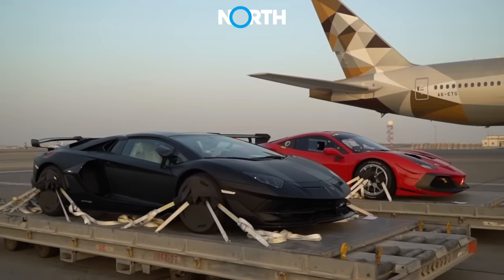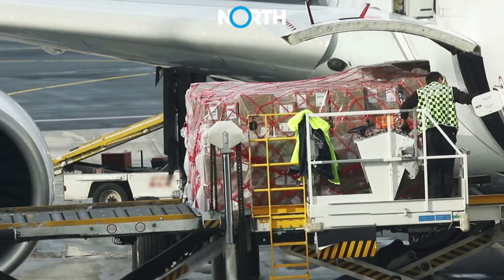INSIDE Shipping LUXURY SPORT CARS By Air Freight | Delivering Super Cars Through Large Planes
Dive into the fascinating World of air freight logistics, where the world's most luxurious and high-performance sports cars embark on a journey through Large Cargo Planes.

NORTH is your prime destination for insights into maritime affairs, cutting-edge technology, comprehensive transportation, defense strategies, and the fascinating world of aviation.

We encourage a positive and constructive atmosphere in our comments section. We will not tolerate spam, offensive language, or trolling. Any such content will be removed promptly. Embark with us as we explore the marvels of maritime realms, advanced technology, comprehensive transportation, defense tactics, and the dynamic universe of aviation!